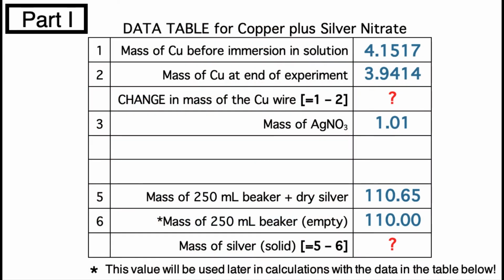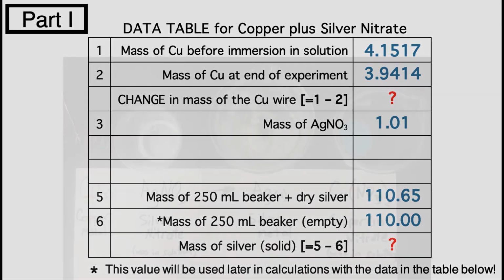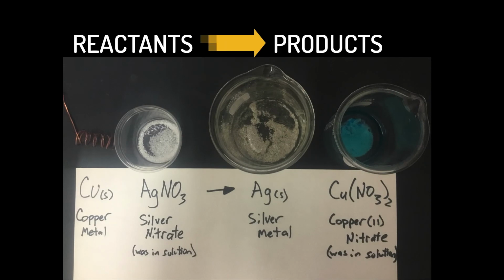1st Lab Analyzed in Detail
This video will be used to introduce chemistry students to the concept of the mole.  Be sure to pause the video at the appropriate time in order to collect all of the necessary data.